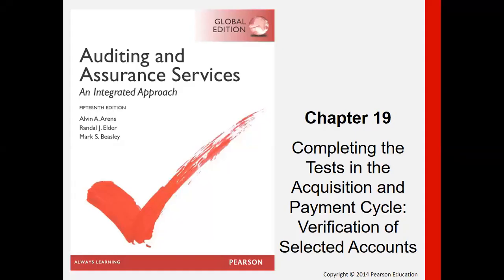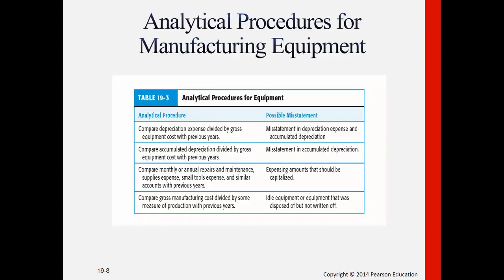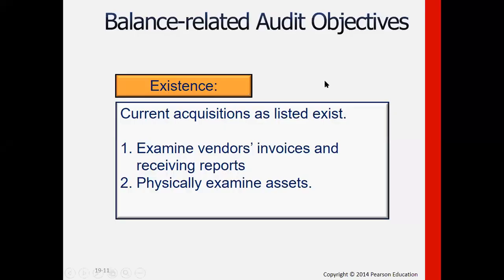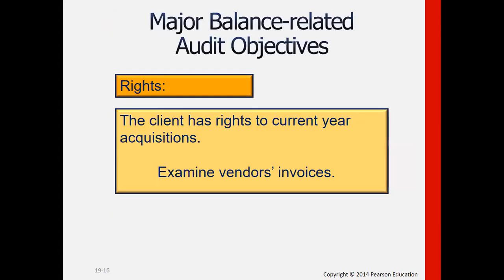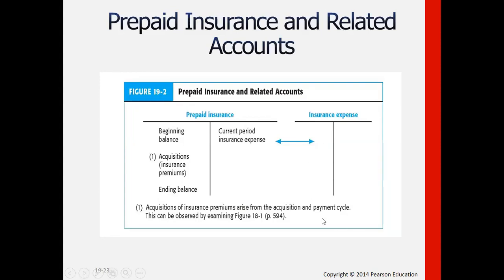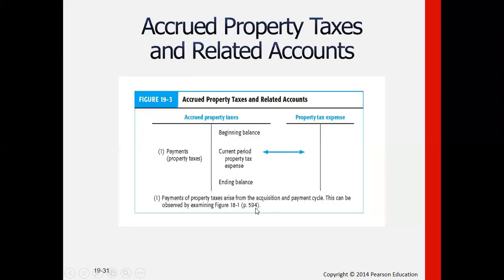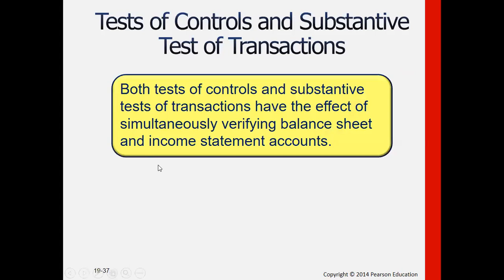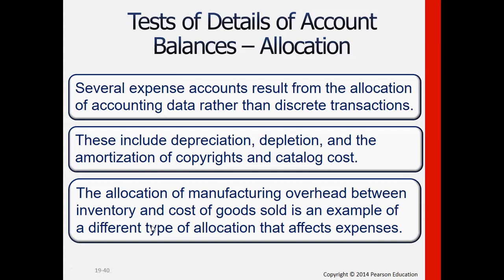Completing the Tests in the Acquisition and Payment Cycle-Verification of Selected Accounts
This is our discussions with the simplest way possible about Completing the Tests in the Acquisition and Payment Cycle-Verification of Selected Accounts.